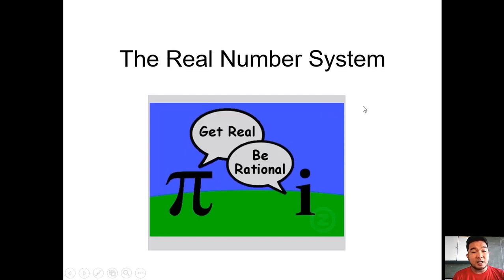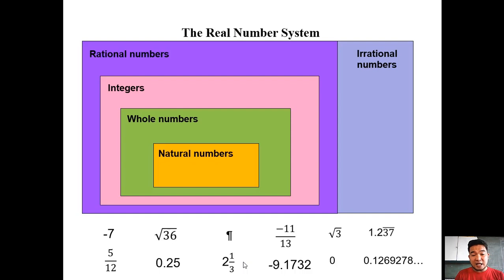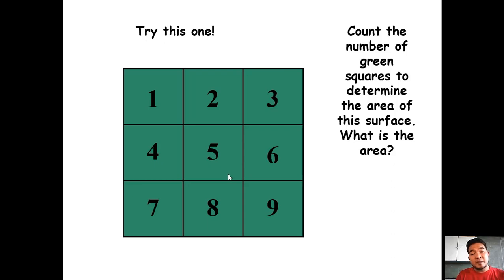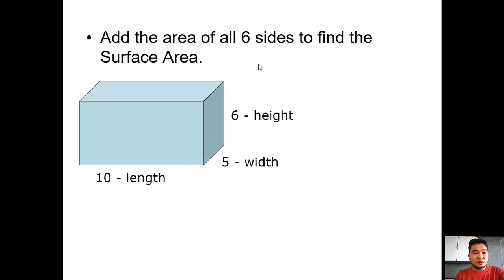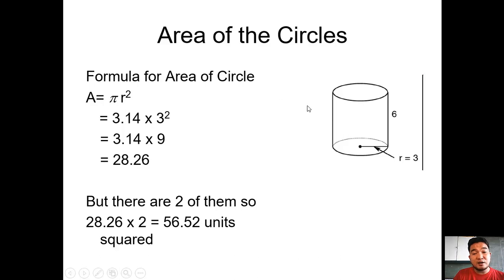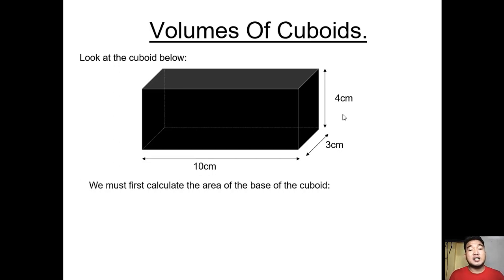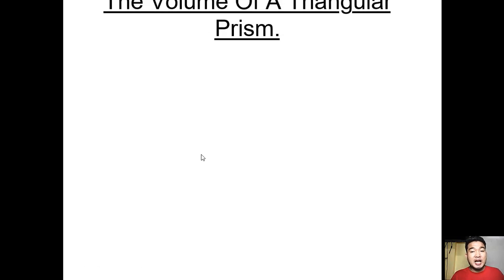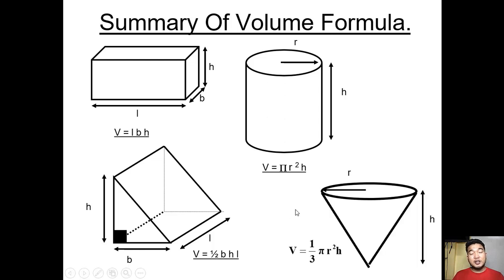UNIT 3 LOWER GRADE MATHEMATICS CURRICULUM WITH PROBLEM SOLVING || MATHEMATICS JOURNEY || EED 4